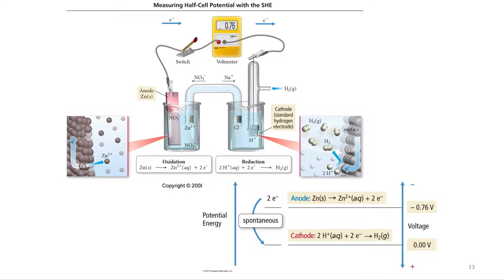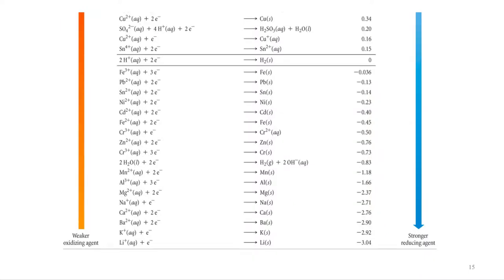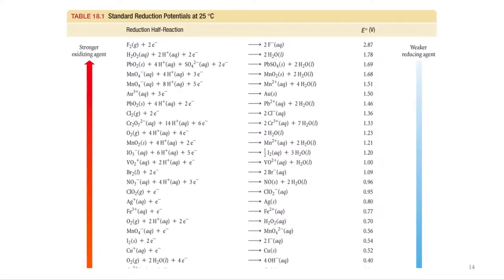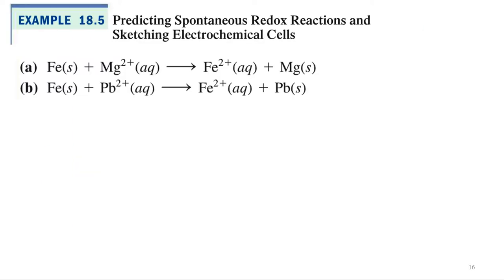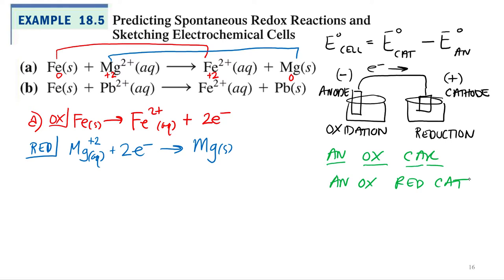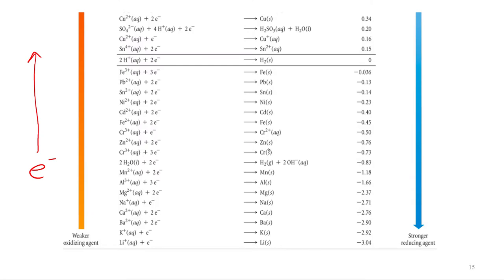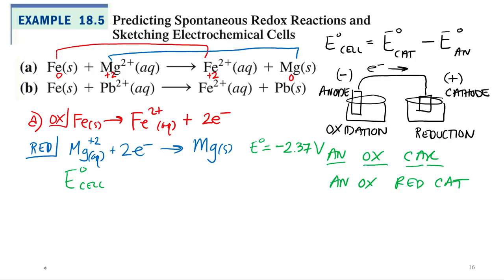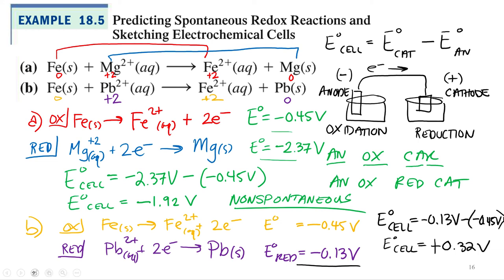Electrochemistry 7.11 Calculating Ecell